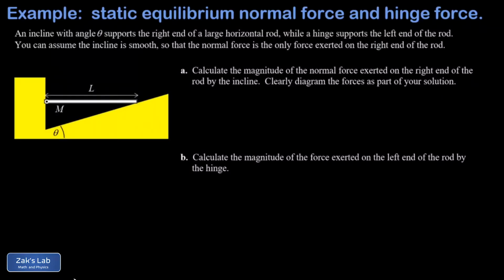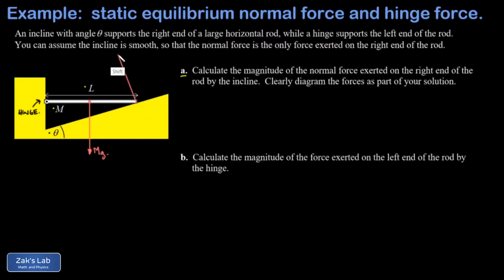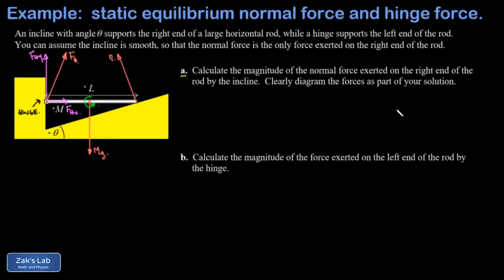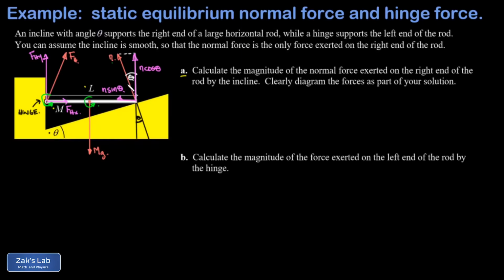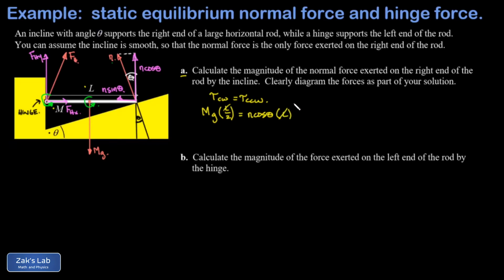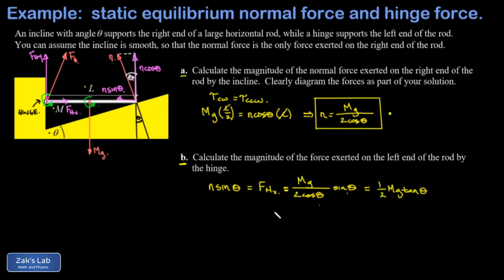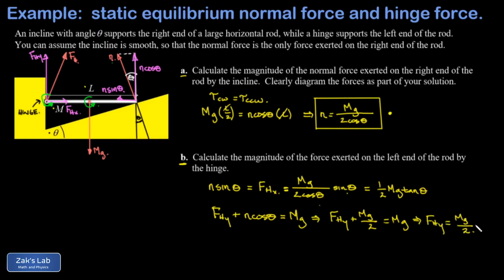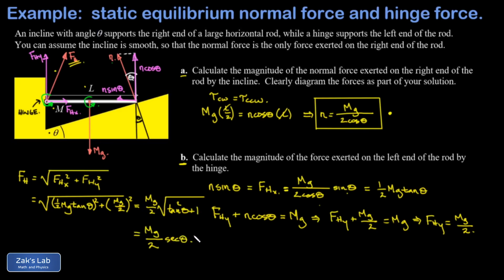Rod resting on a hinge and slope: normal force and hinge force static equilibrium physics problem.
In this static equilibrium physics problem, we are given a horizontal rod resting on a hinge and slope.  The left end of the rod is hinged, and the right end of the rod rests on a slope with angle of incline theta.

We qualitatively sketch the force vectors on the rod, then we use a torque analysis to compute the normal force on the right end of the rod.  Next, we use the sum of the forces in the x direction to compute the x component of the hinge force, and we use the sum of the forces in the y direction to compute the y component of the hinge force.  We use the pythagorean theorem to compute the magnitude of the hinge force, including an application of the trig identity 1+(tan(x))^2=(sec(x))^2, and we're done!